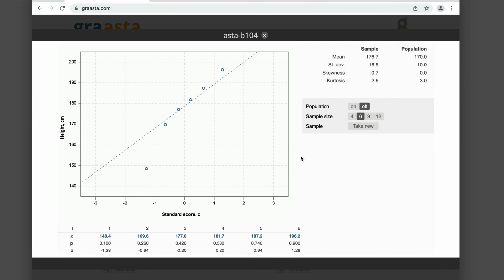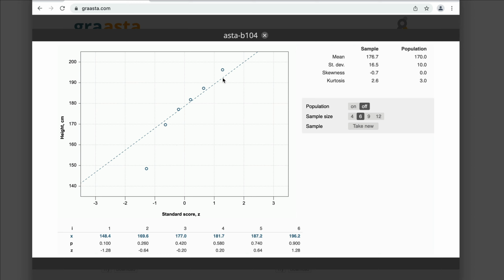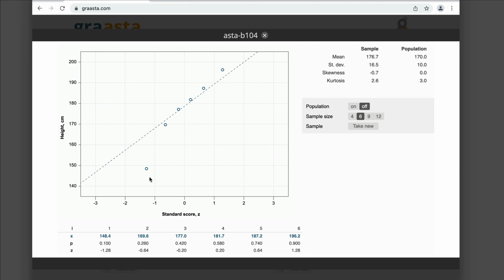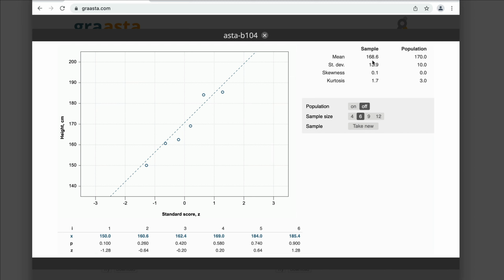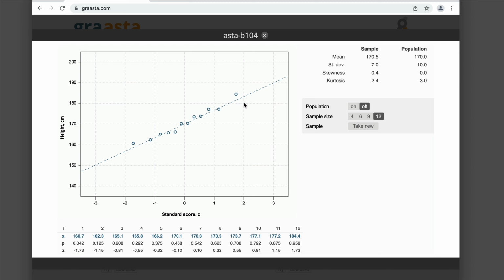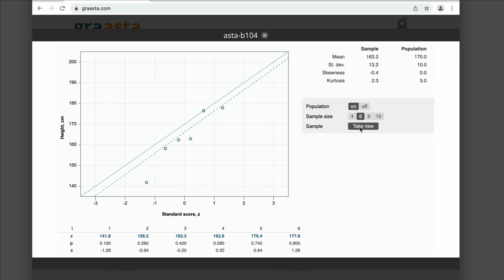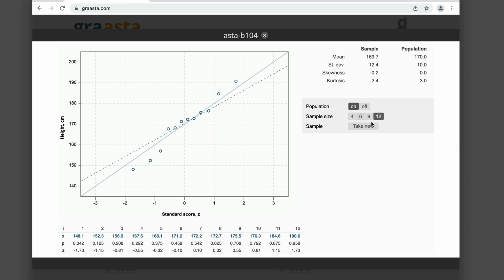B13j - Graasta app - b104